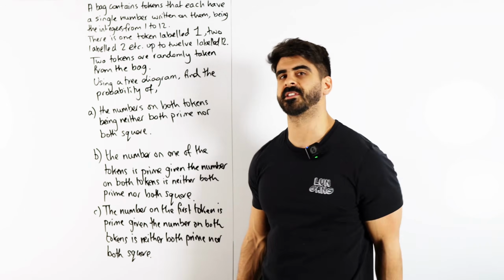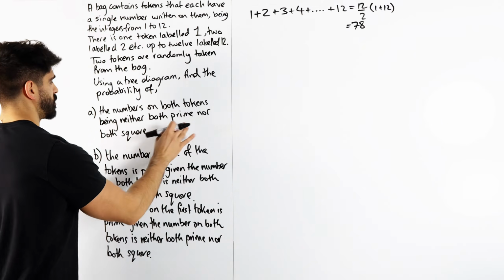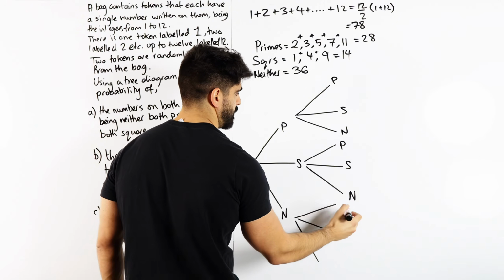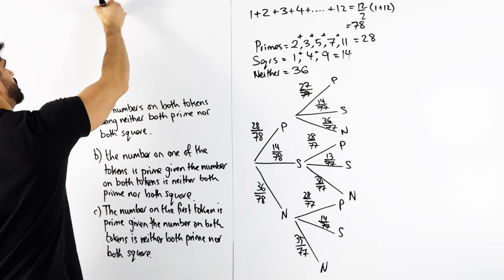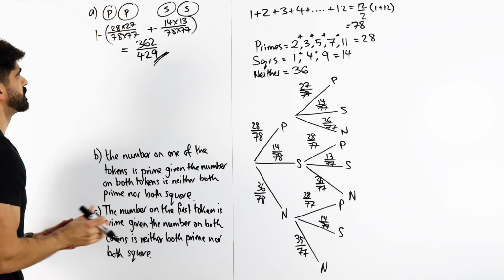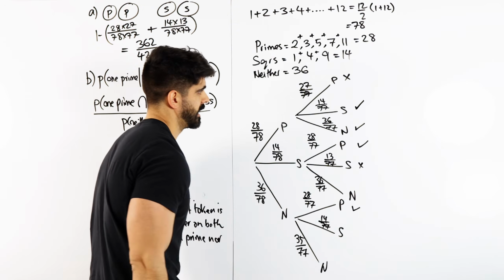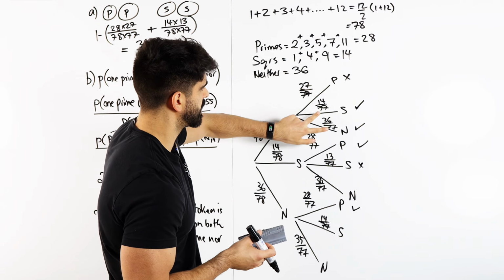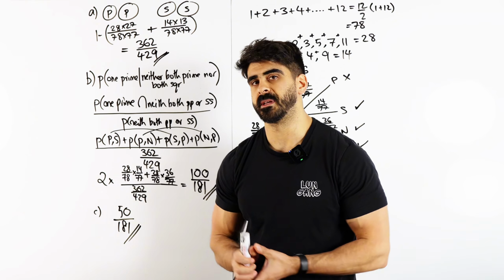77. 5/5 Difficulty Level Probability and Tree Diagrams Question